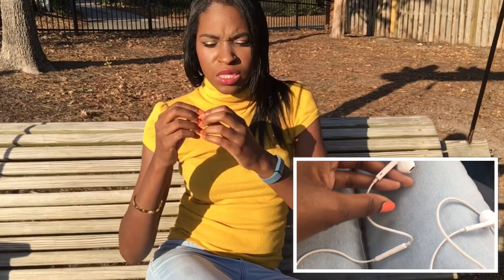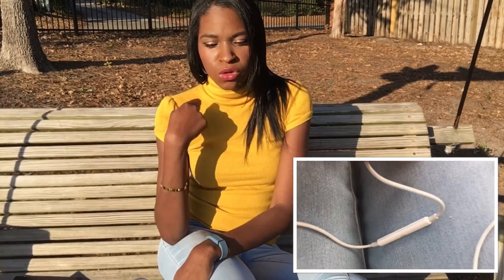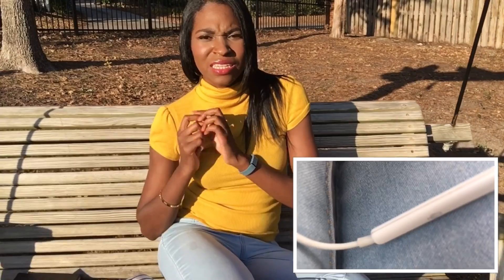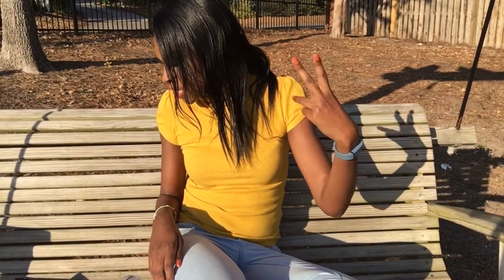HOW TO START A YOUTUBE CHANNEL PT 1 | just bria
💜 Hello beautiful people! I have been on YouTube for some time now and thought I would let you all in on how I started my channel. My channel is still growing and I'm so happy you all can grow with me. Love you💜

Editing
~IMovie

Camera
~IPhone 6 s plus

Music 🎶

I really wanted to say thank you to all my subscribers. I really appreciate the support and love.💜